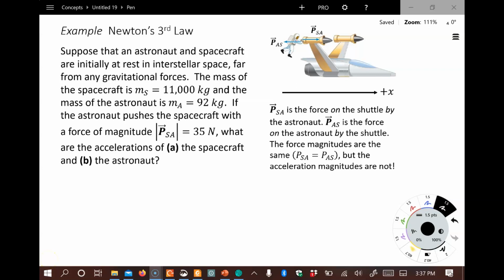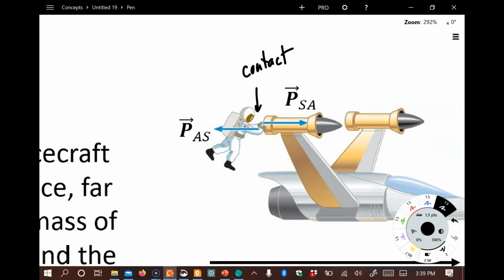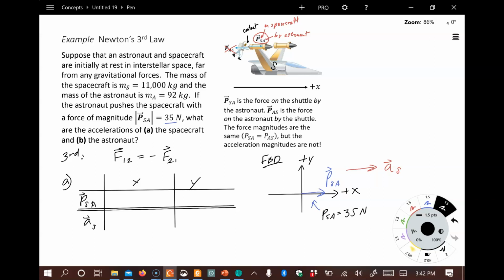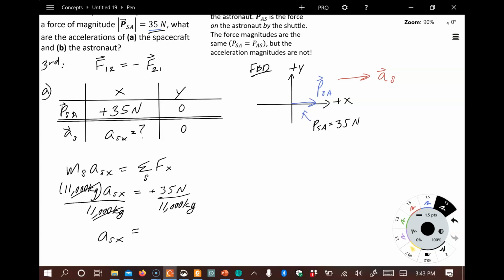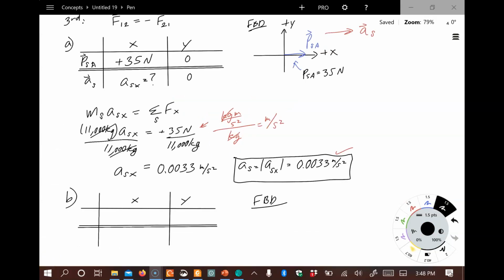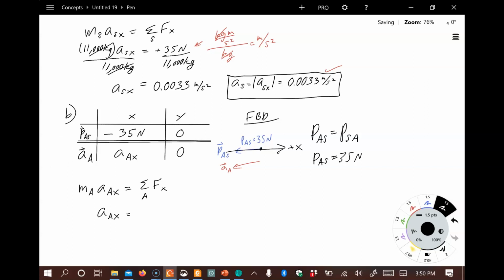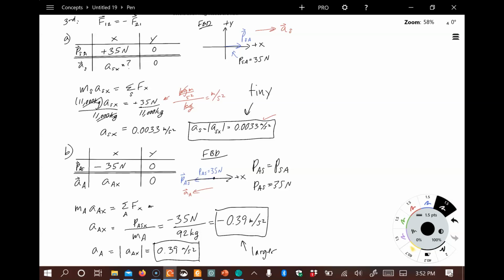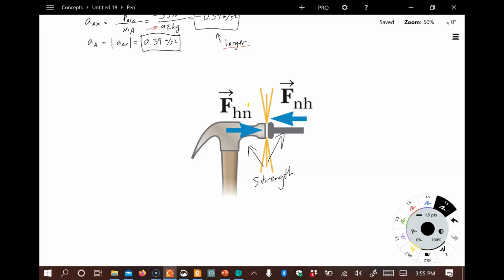Example Problem: Newton's 3rd Law